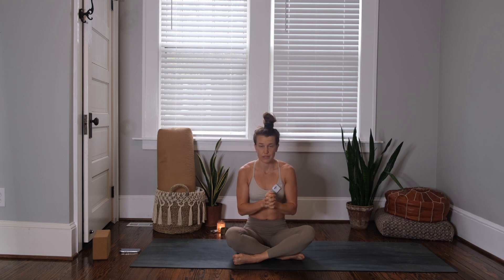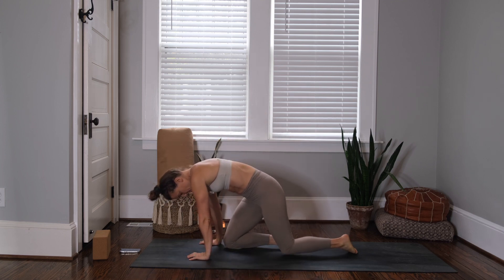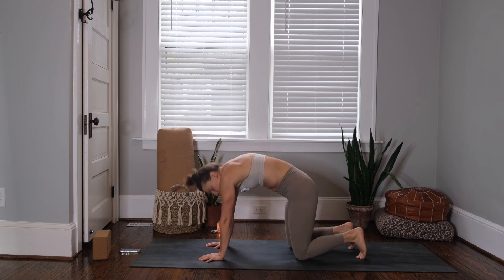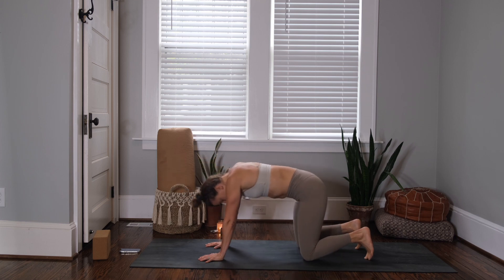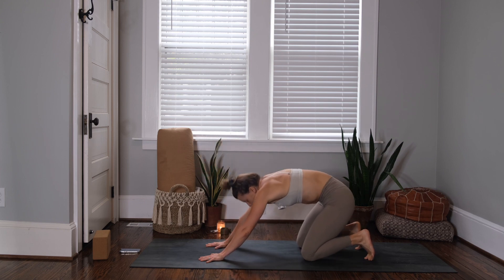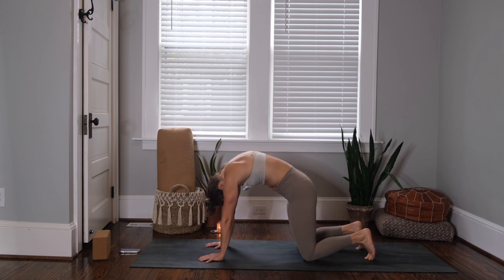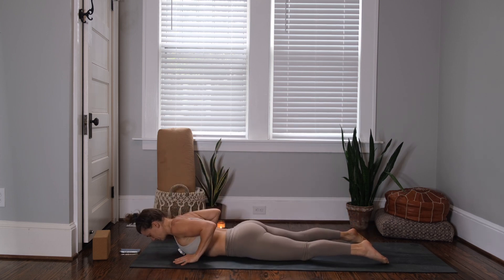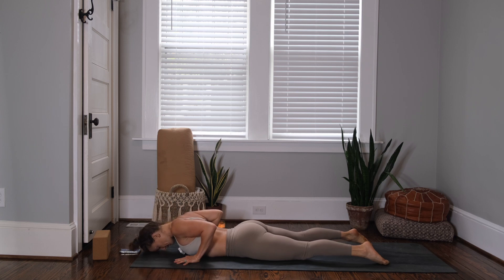Y291: funky fiery mobility flow